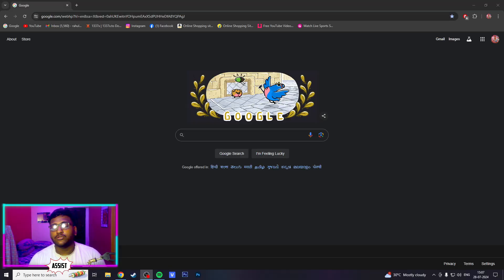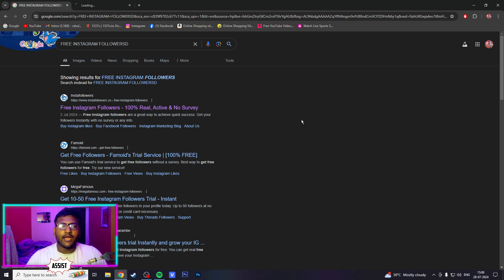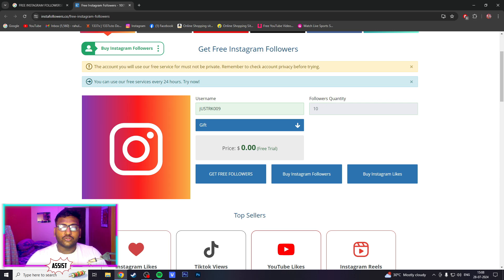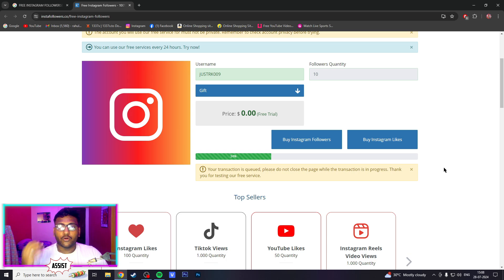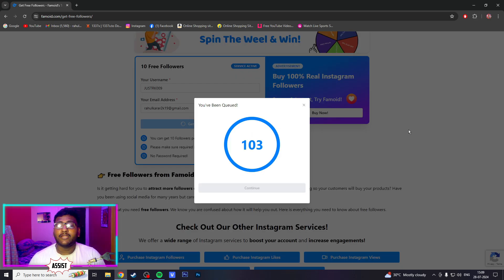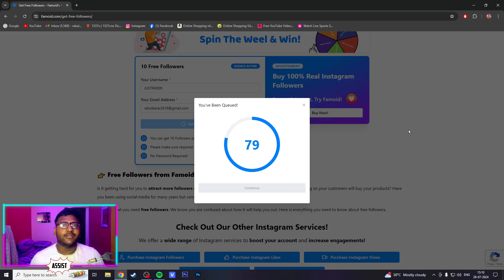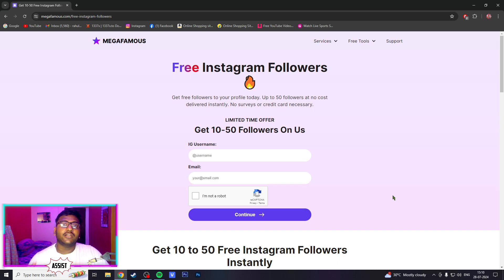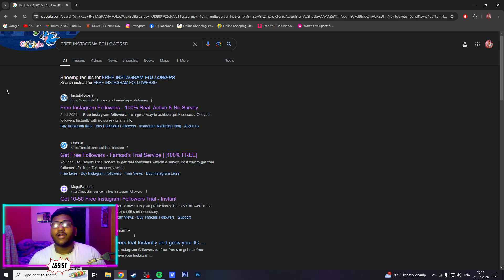INSTAGRAM FOLLOWERS FOR FREE !!!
Welcome to MrAssistYT! – Your Ultimate Gaming Destination!

🎮 Unleash the Power of my Gaming PC!

 🖥️ Get ready for an extraordinary gaming experience on my YouTube channel! Here are the impressive specifications of my gaming PC:
💥 CPU: Intel i5 8400
🎮 GPU: Nvidia GTX 1060 6GB
⚡ RAM: ADATA 8+8 GB
 ⌨️ KEYBOARD: Circle Gaming Keyboard
 🖱️ MOUSE: Logitech Mouse
🎙️ MIC: Wright with Stand
 🎧 HEADPHONES: Broken one Side
 🖥️ MONITOR: Samsung and Acer

Join me on my YouTube channel as we dive into a world of exciting games and thrilling adventures. From action-packed titles to immersive RPGs, we'll explore a wide range of gaming experiences together. Don't miss out on the action!

Join the conversation on Discord and connect with like-minded gaming enthusiasts. Click the Discord invite link above to become a part of the ultimate gaming community!

 Gear up, grab your controller, and join me on an unforgettable gaming journey. Together, we'll create epic moments and build an incredible gaming community. See you in the virtual realm! Game on! 🎮🔥

Get ready to embark on an epic gaming journey with MrAssistYT. Press start, and let the adventure begin! 🚀🎮